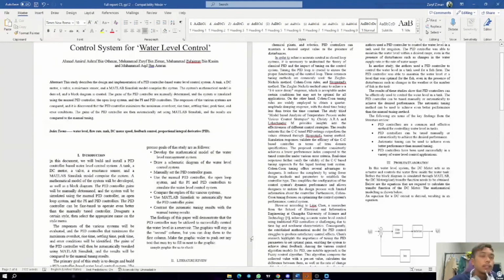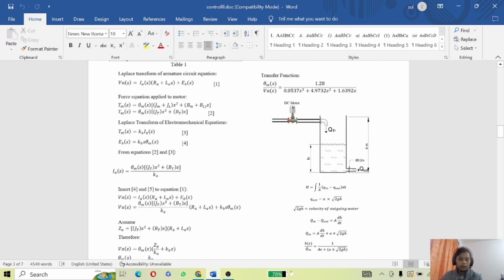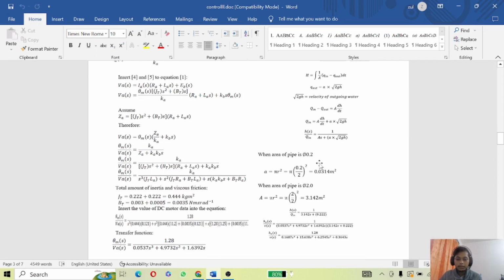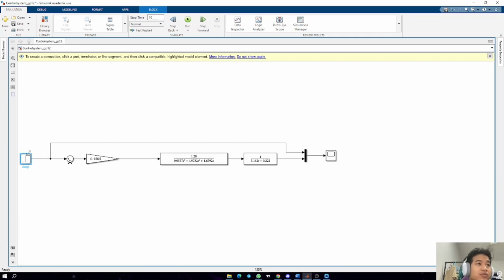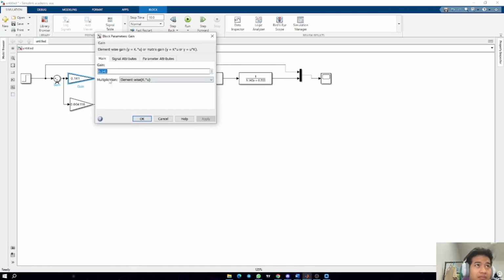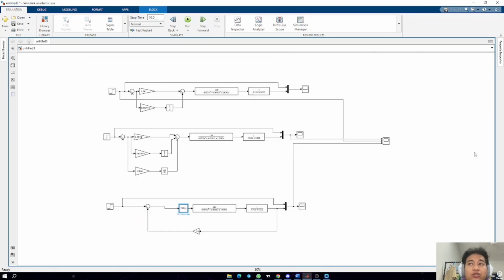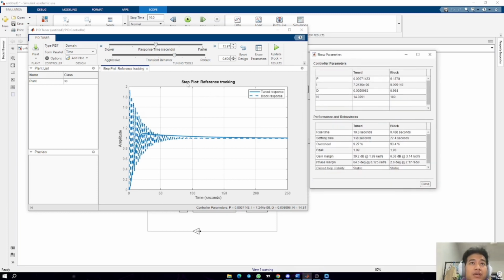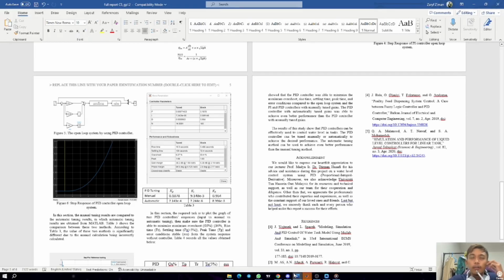Presentation CS GP 12